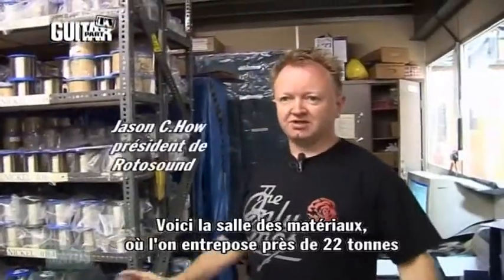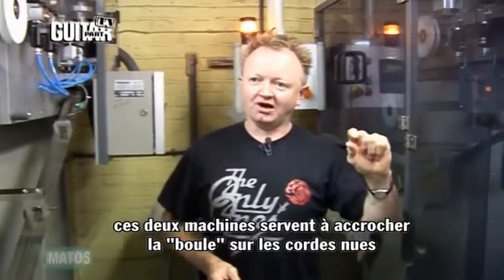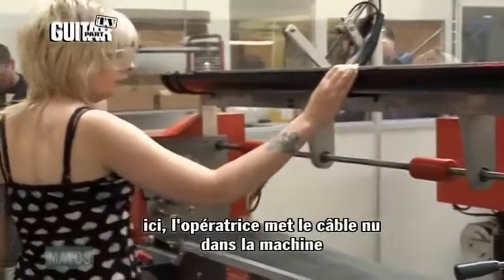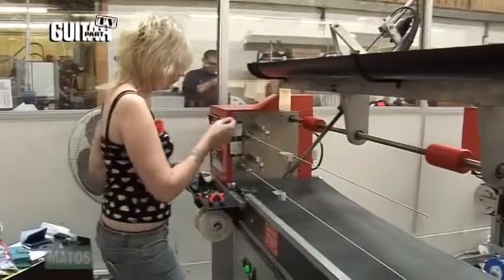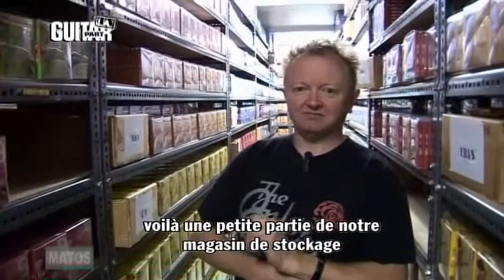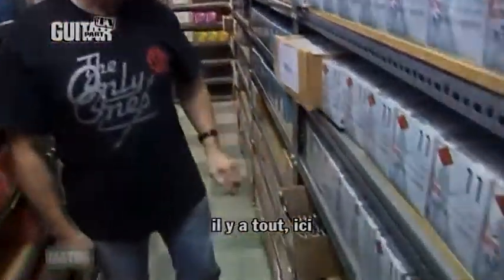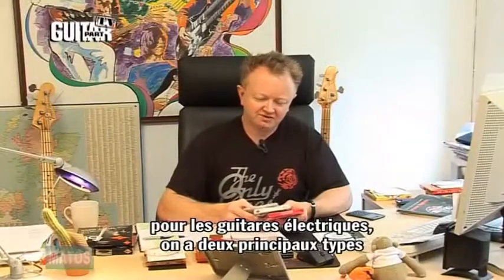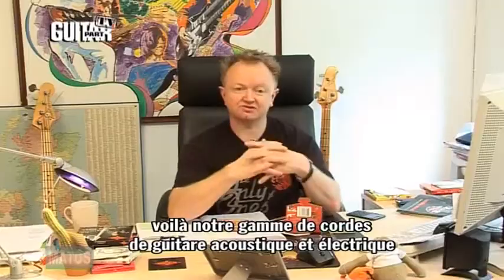4 Visite 7mn40